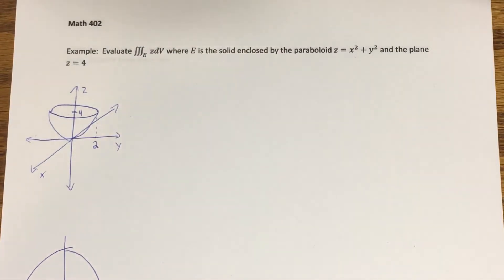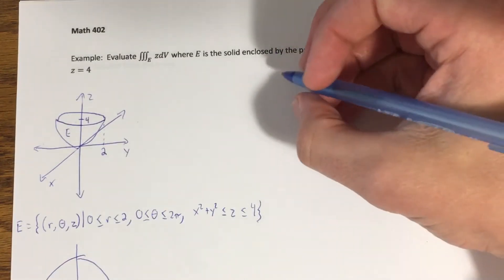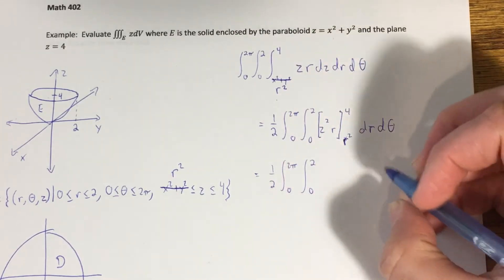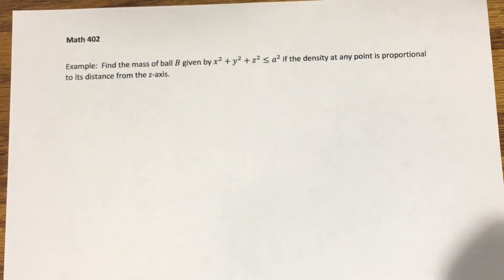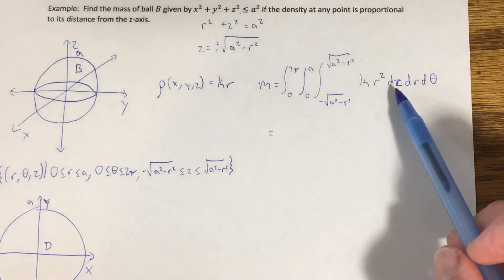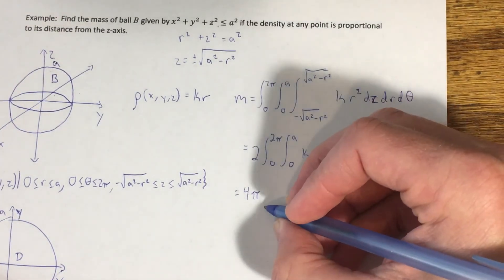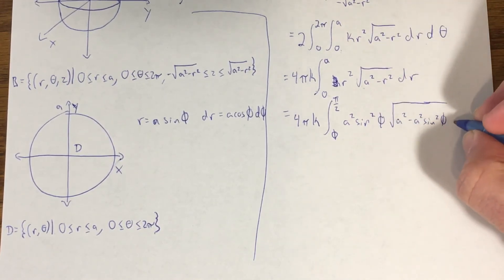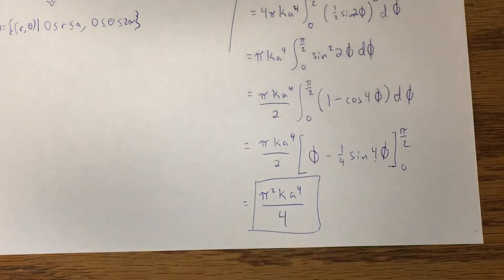15.7 - Triple Integrals in Cylindrical Coordinates (Part 2)